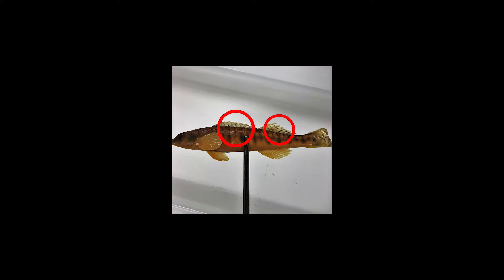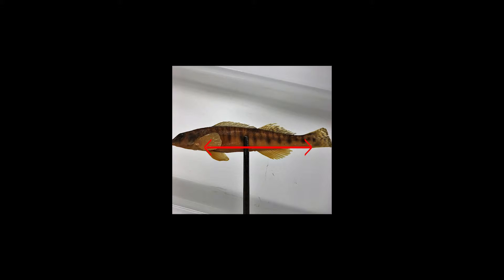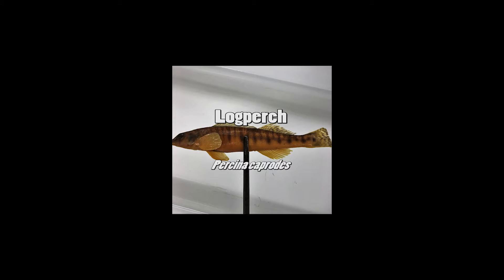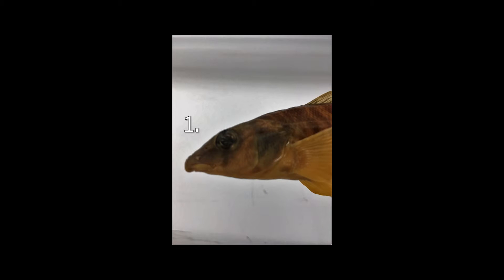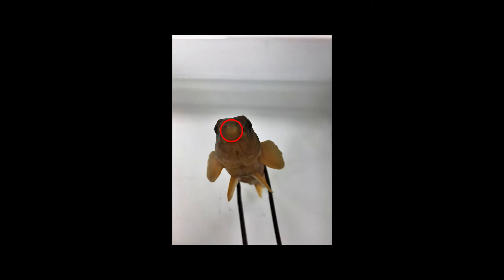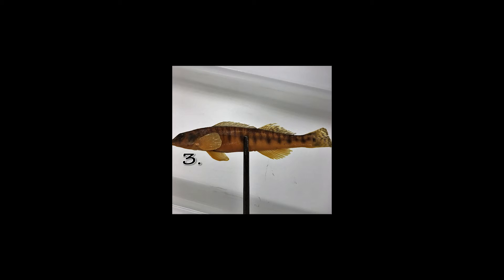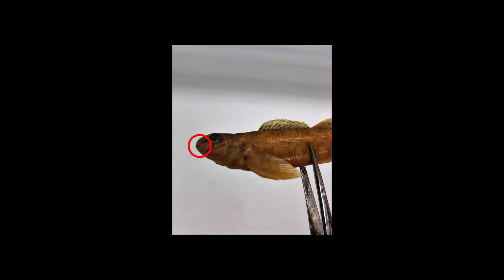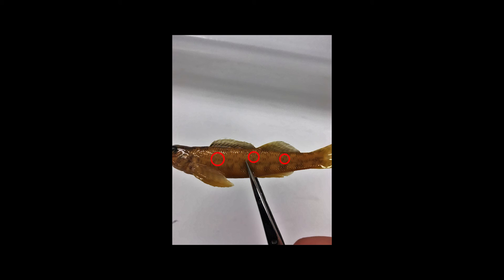Boneyard Creek 42: Logperch and other Percina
Rough draft video for Boneyard Creek step #42